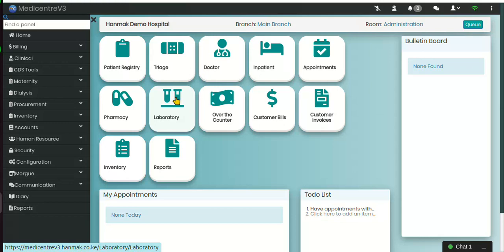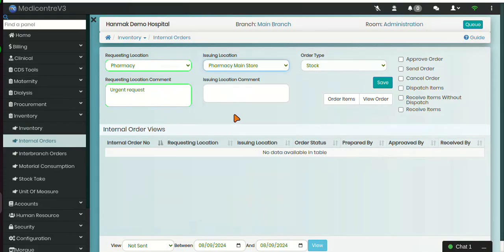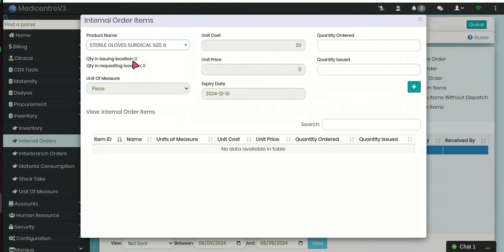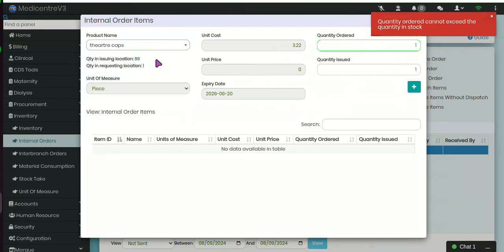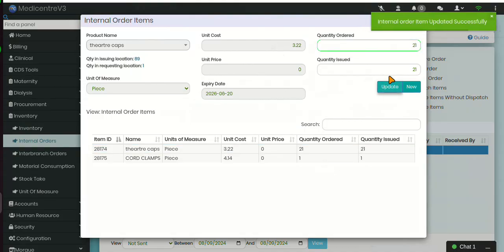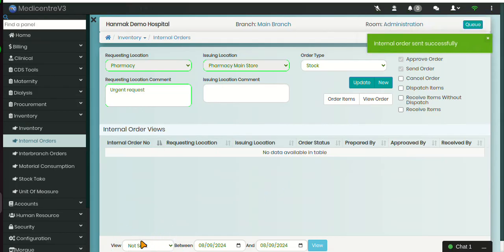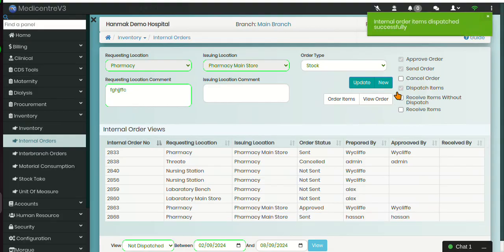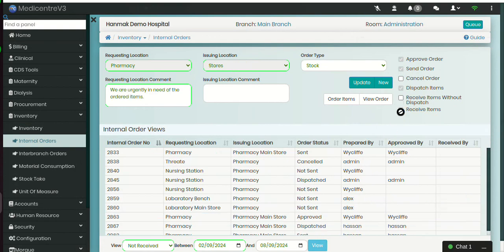How to Transfer Items via Internal Orders: Transfer with Ease, Care with Confidence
Welcome to the @hanmaktechnologies .  In today’s video, we will be demonstrating the process of *transferring inventory items to other locations through Internal Orders* using the *MedicentreV3* integrated healthcare management information system. Efficiently managing inventory transfers is essential for maintaining optimal stock levels across various locations within your healthcare facility.

### In this tutorial, you will learn:

- *Overview of Internal Orders*: Understand what internal orders are and why they are vital for effective inventory management and resource allocation in healthcare settings.

- *Step-by-Step Transfer Process*: A detailed, easy-to-follow guide on how to initiate and complete the transfer of inventory items, ensuring all necessary information is recorded accurately.

- *Managing Multiple Storage Locations*: Tips on how to efficiently manage inventory across different locations, enhancing visibility and control over your stock levels.

- *Common Challenges and Solutions*: Insight into potential issues you may encounter during the transfer process and how to overcome them for a smooth inventory management experience.

By the end of this video, you’ll have the skills and knowledge to confidently transfer inventory items to other locations using internal orders in MedicentreV3, ensuring your healthcare organization operates efficiently and effectively.